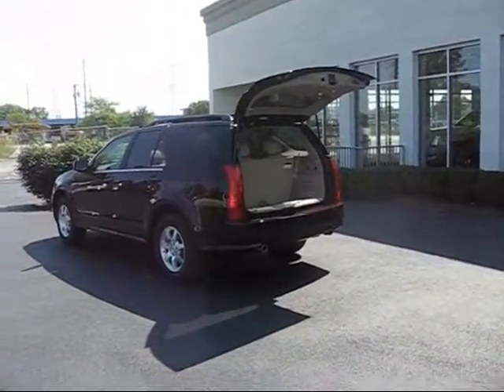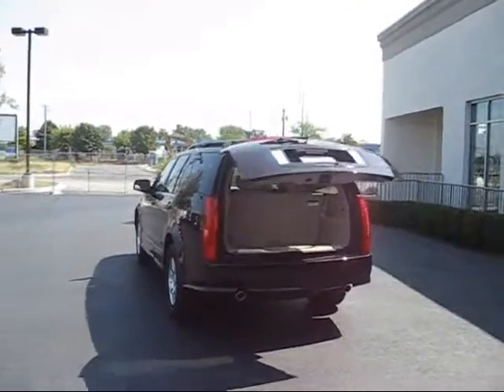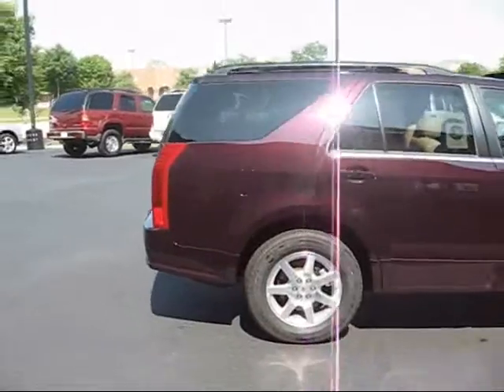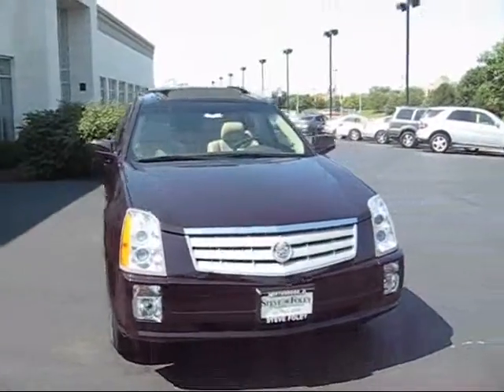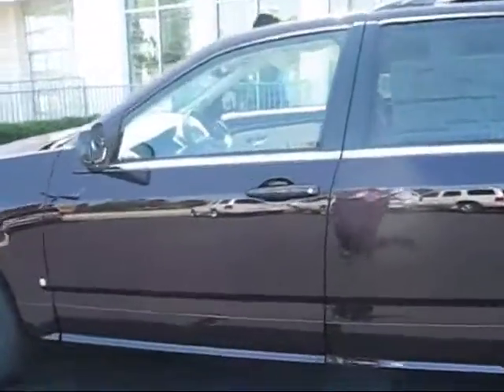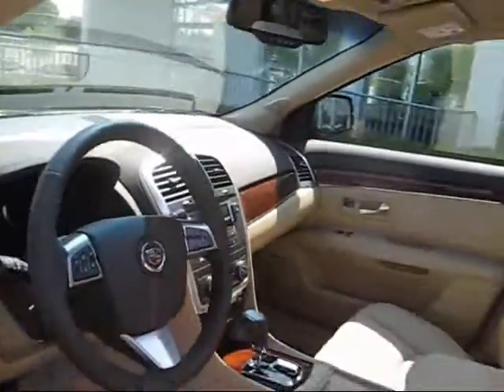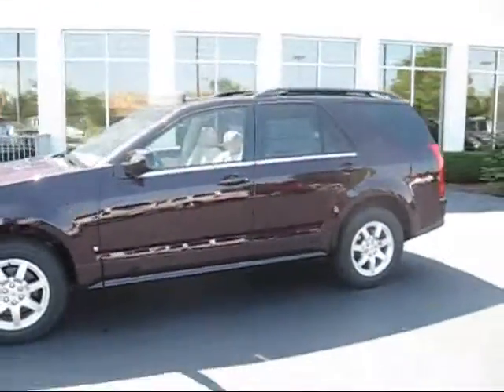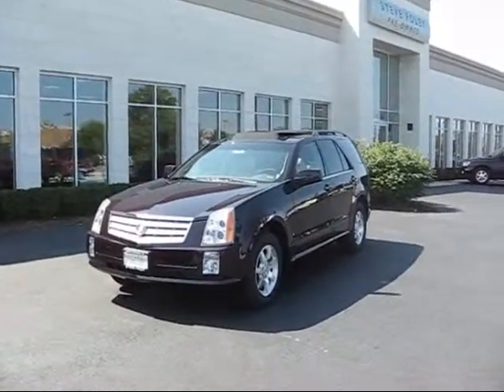Berry: Special Presentation from Steve Foley Cadillac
2009 Cadillac SRX in Black Cherry